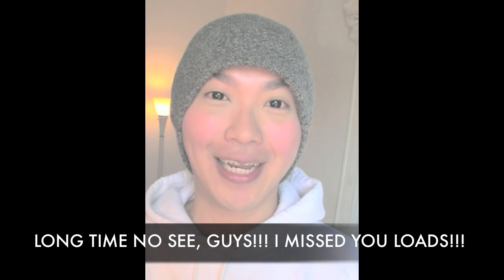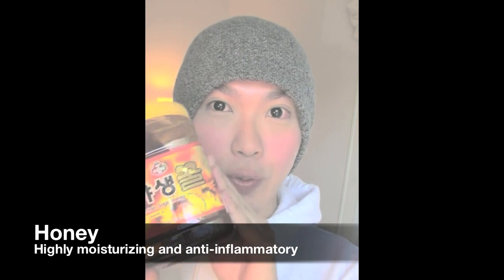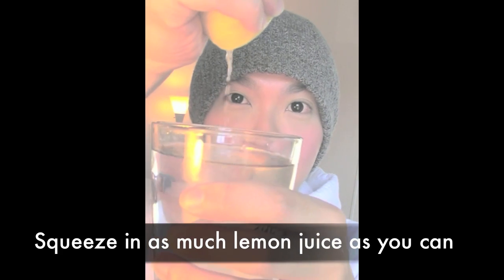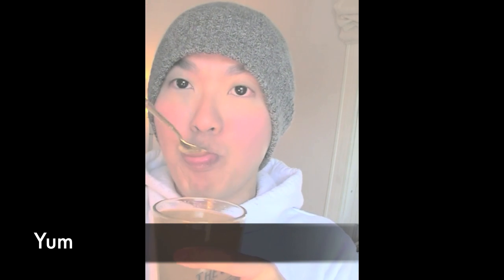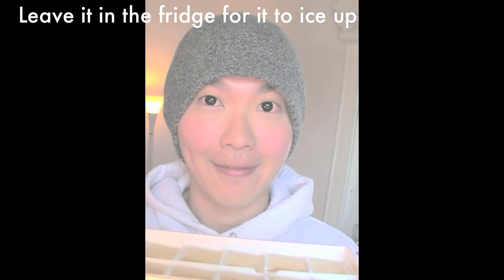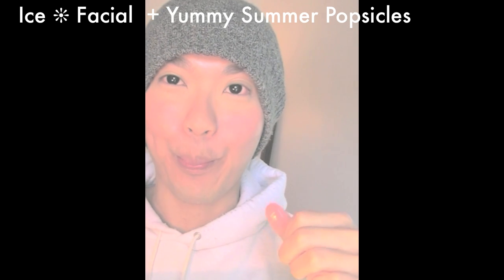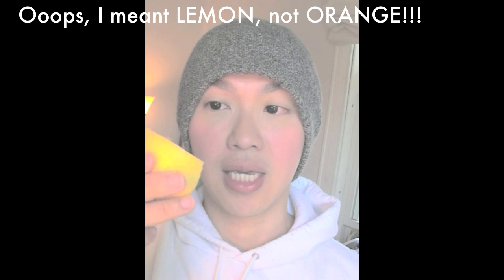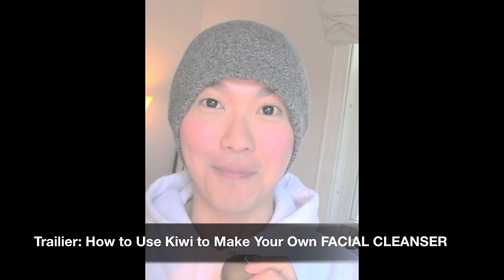Ice ❊ Facial (Inspired by Michelle Phan) Ft. Funny Video-making Bloopers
This ice facial mask is inspired by Michelle Phan. The mask is antioxidant, anti-aging, anti-inflammatory using honey, lemon and ginger. As it is an ice facial, it is effective in reducing and improving water retention shown on your face and puffy eyes. Have you just woken up with a bloated face? Are you worried about a pre-date face with water retention? This ice facial is perfect for you.

Also, my ice facial can be both topically applied and internally digested, which makes you beautiful, healthy and rejuvenated inside out!